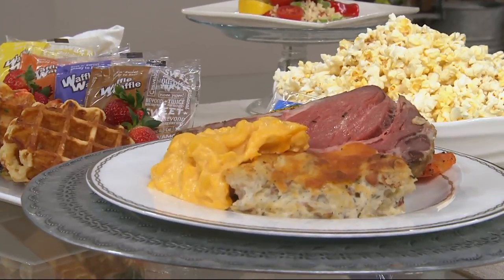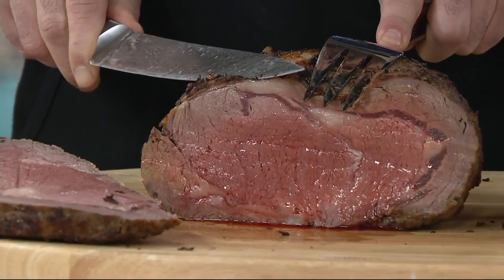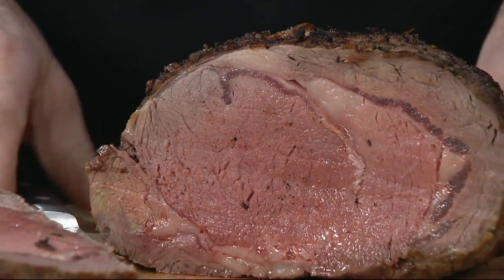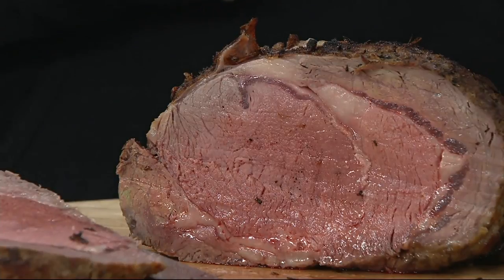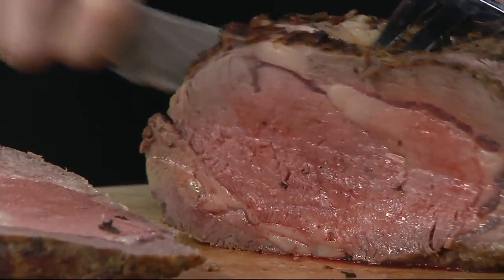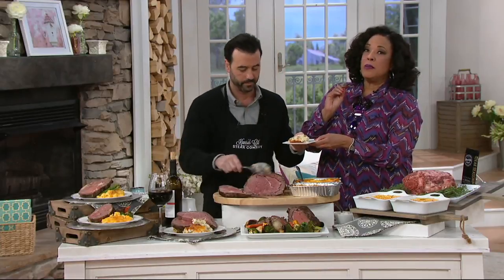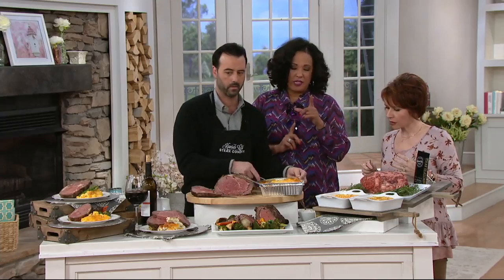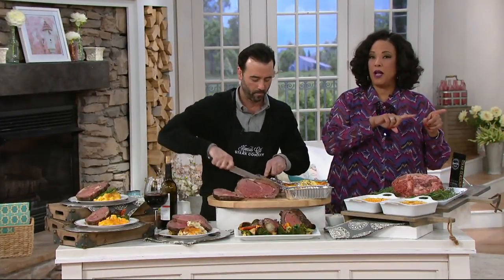Kansas City 4.5-5-lb Prime Rib Roast with (2) 2-lb Sides on QVC